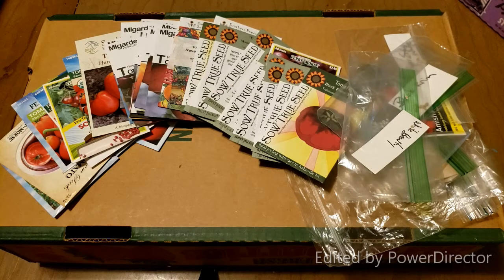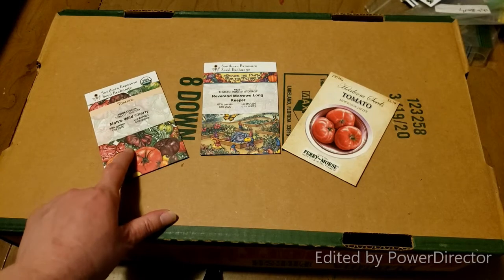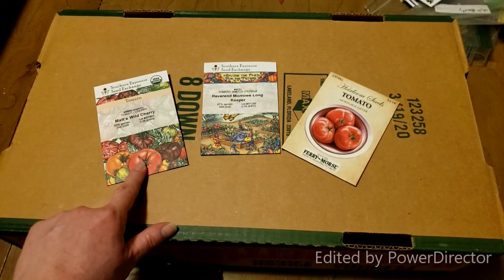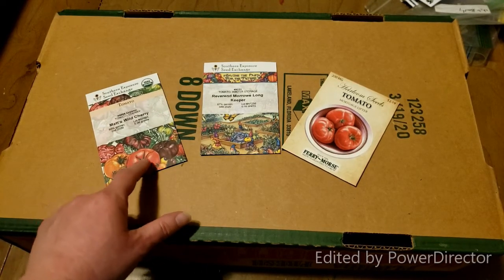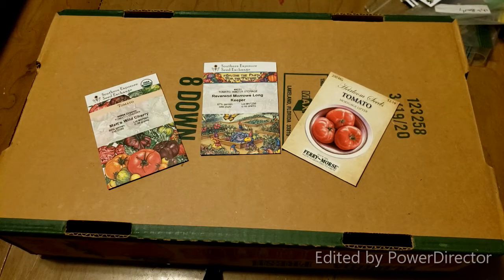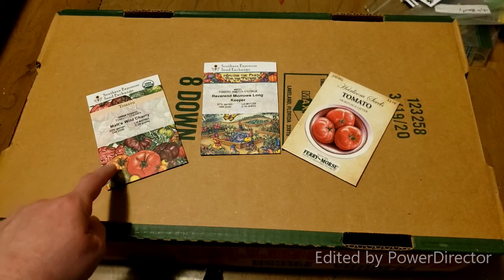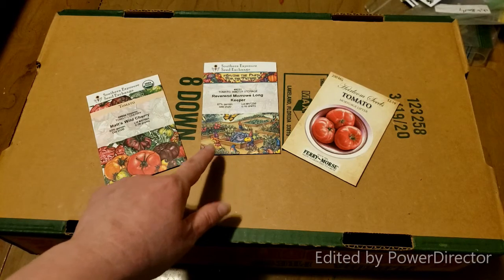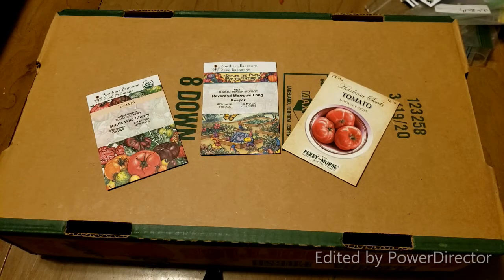Lots of tomato seeds- my 3 top choices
I wanted to share what i am growing in my garden this year. 50 varieties, but 3 i'm excited about.

thebigbluehousehomestead
Mailing address